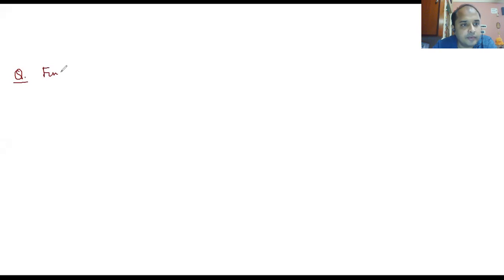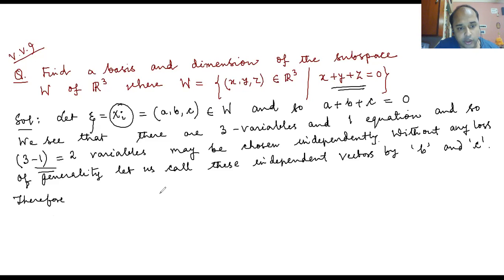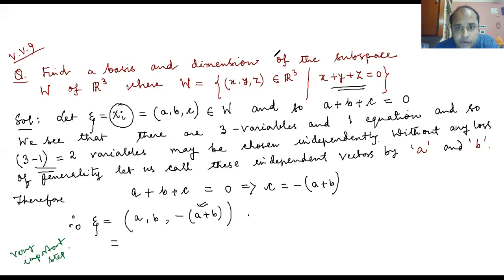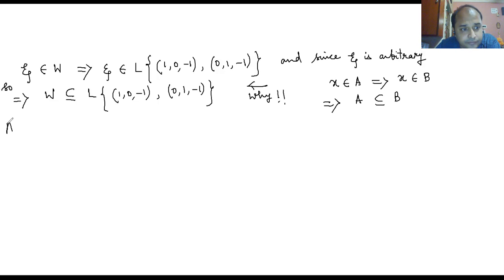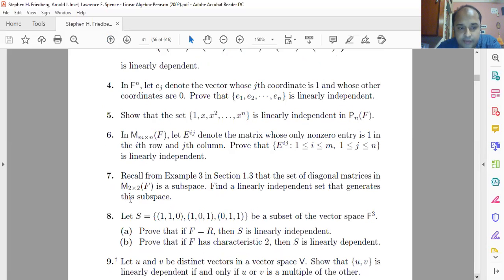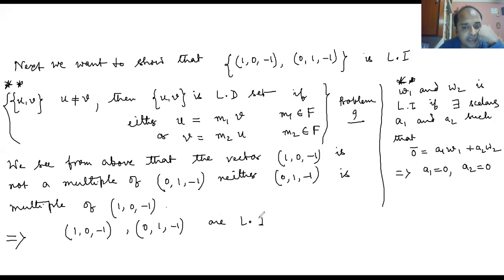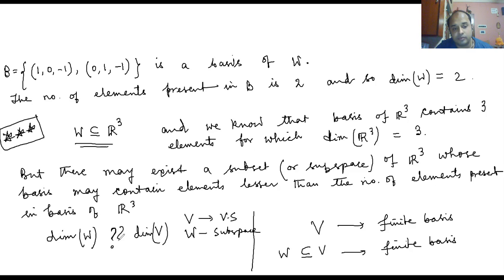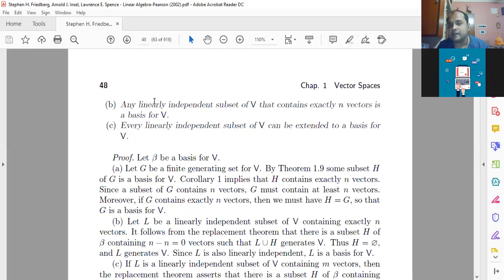Problems on Basis and dimension (Part 3)